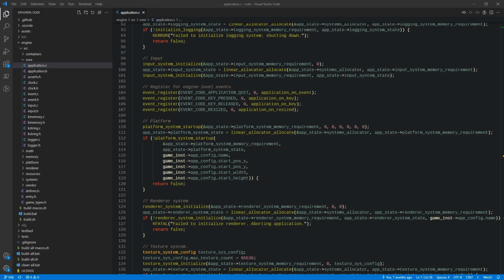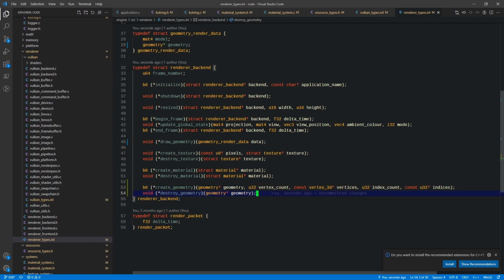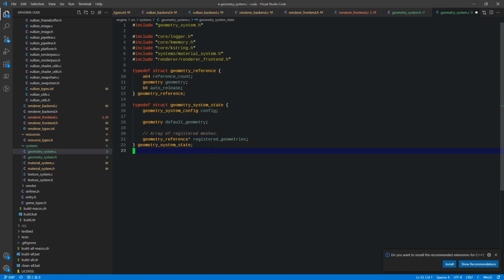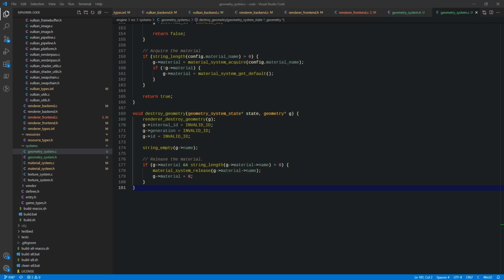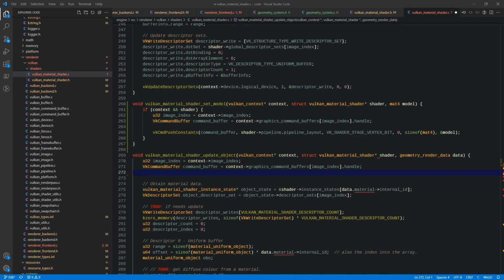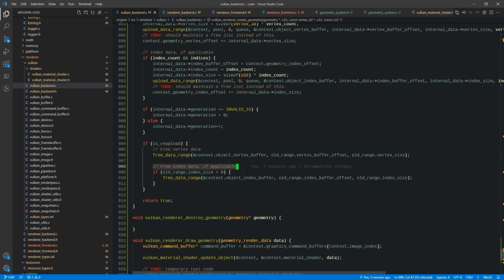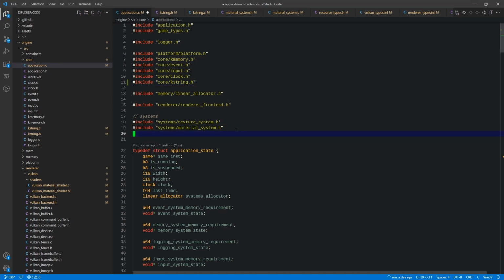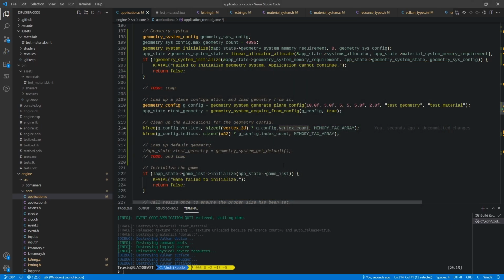Kohi #037: Geometry System (Vulkan Game Engine Series)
In this video, we create a new structure called "geometry" to hold vertex/index information in addition to a reference to a material. This is managed by a new Geometry System.